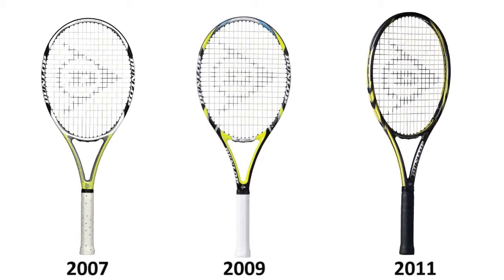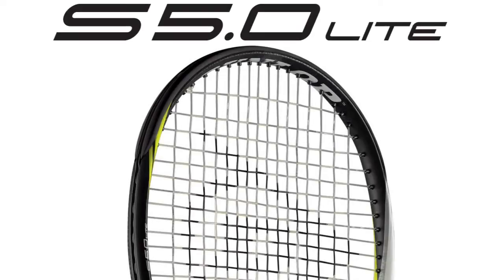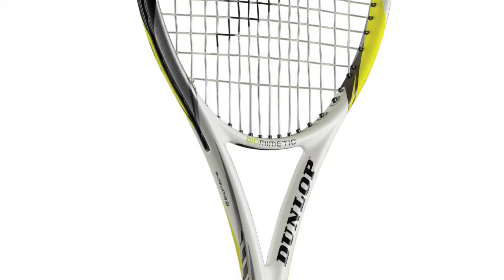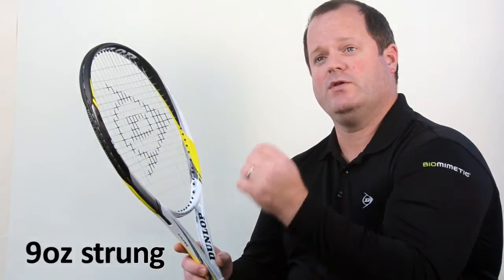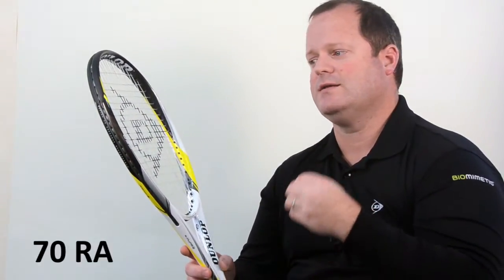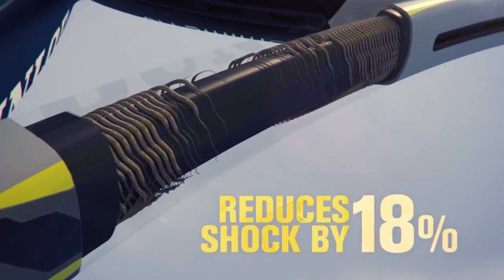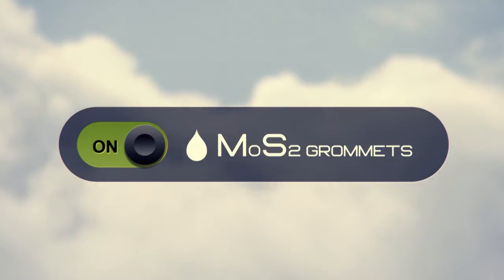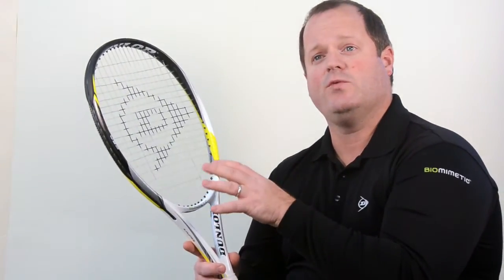S5.0 Lite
COMPLETELY RE-ENGINEERED DUNLOP 5.0 RACQUETS ENHANCE CONTROL AND SPIN THROUGH NEW DESIGN AND TECHNOLOGY
Three New Racquets Now Available

Greenville, SC - Over the past five years, some of Dunlop's most popular frames have come from its 500 series. Designed for intermediate players looking to amp up their game, the 500s served up great power, Dunlop's distinctive feel, and suitable control. And while the technologies in the 500s changed over the years, the mold for the frame did not; the head shape was slightly oblong with a tapered beam and a box-shaped frame geometry. In 2013, that all changes; Dunlop has made significant design and technology changes to this series of racquets, all in an effort to significantly boost control and spin potential, without sacrificing the legendary Dunlop feel.
"If our new 3.0 racquets are best described as control frames with added power, the new 5.0s are powerful frames that add significant control," said Hunter Hines, Director of Marketing and Product for Dunlop Racquet Sports. "Starting with the F5.0 Tour, which Nicolas Almagro will begin using this year, we went back to the drawing board with these three new frames and built something from the ground up, delivering a brand new experience to players."
To signal the sea-change, the 500 name has been dropped; the new racquets are called 5.0s (as part of Dunlop's new racquet naming convention- see below for further details). The design changes begin with the head, which loses its oblong profile and is now more rounded. The new shape, named TruOval, is 15% rounder, resulting in increased power and spin for players. The second most notable design change involves the frame's geometry, specifically the beam and shaft, which are much more aerodynamic in shape. The new 22-25-25mm tapered beam melds the power generated from the aerodynamics of Pentagonal Geometry with the stability and comfort of a box design. Overall, the new shape helps the racquet cut through the air by reducing drag by 13%. Faster swing speeds equal more power on serves and groundstrokes.